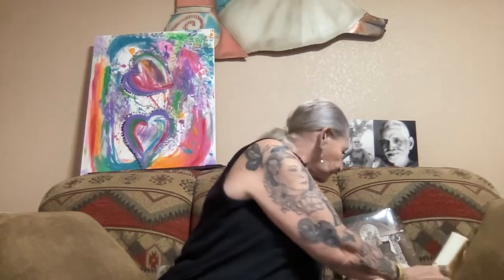More On Pendulums